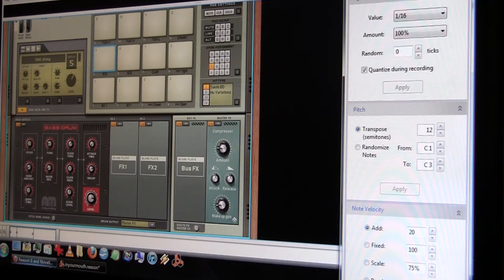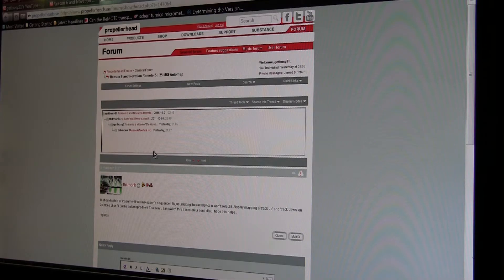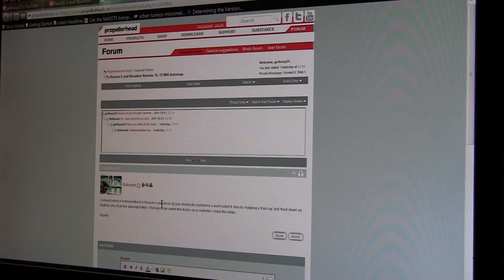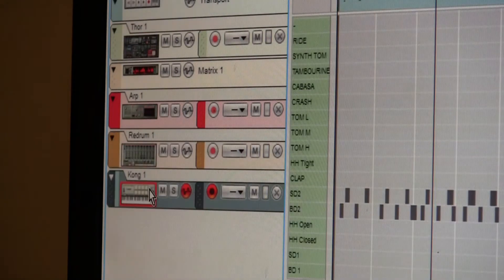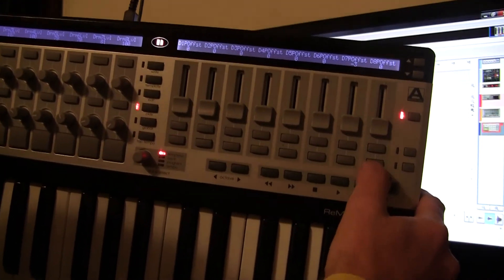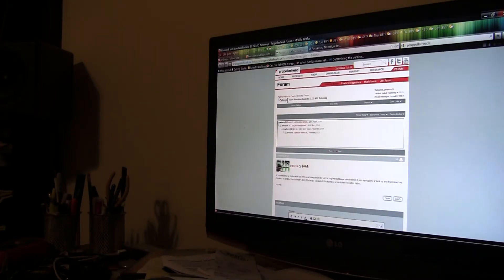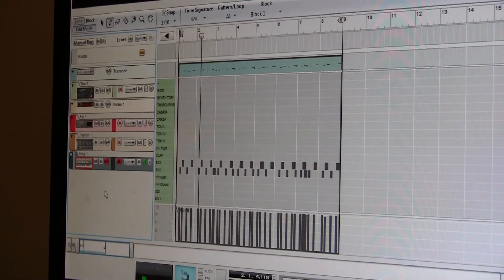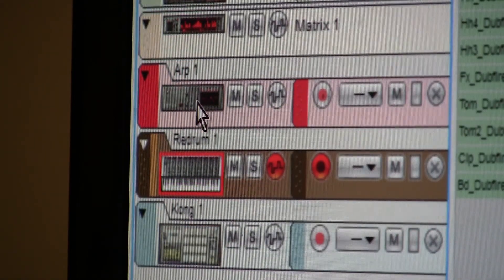Reason 6 and Novation Remote SL first generation or MKI issues resolved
Beginners mistake in using Propellerhead Reason 6 and Novation Remote SL MKI 25 generation one.